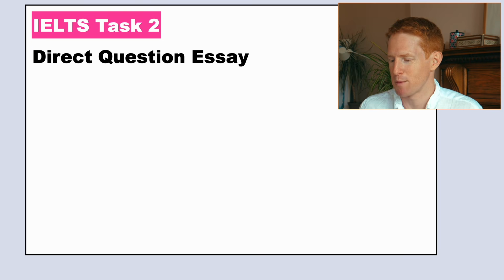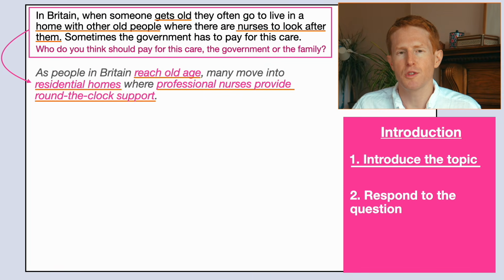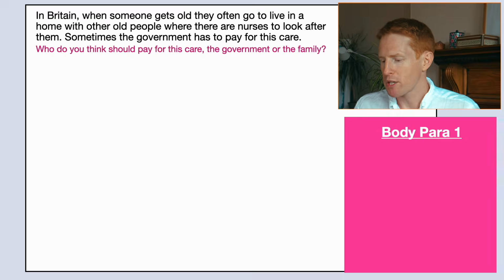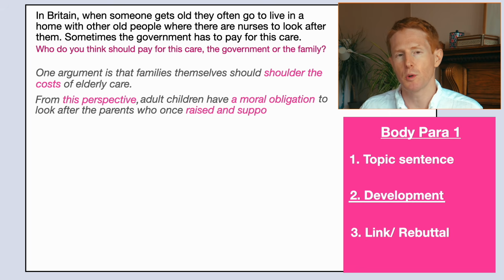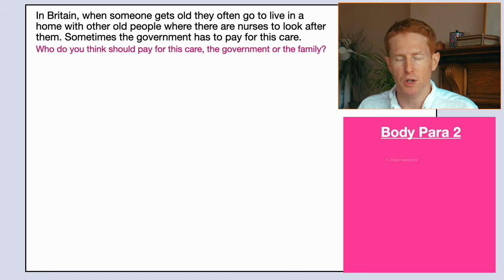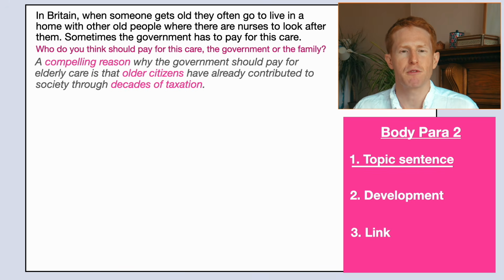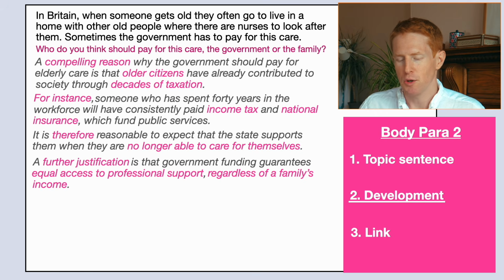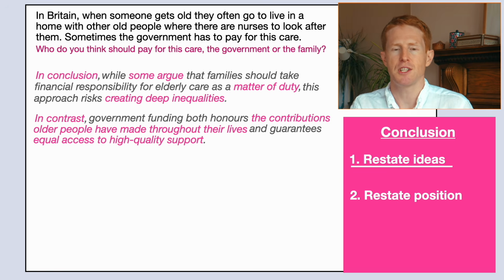Band 9 IELTS essay in 14 minutes - Sentence by Sentence Breakdown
00:00 IELTS Essay Question
01:27 Introduction
04:45 First body paragraph
08:45 Second body paragraph
12:06 Conclusion